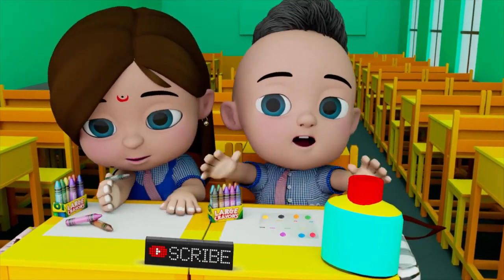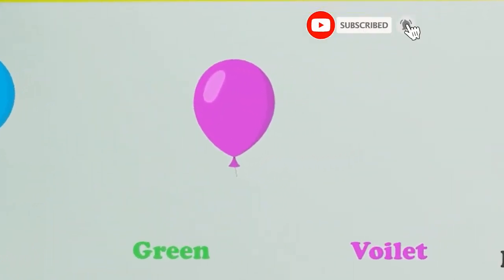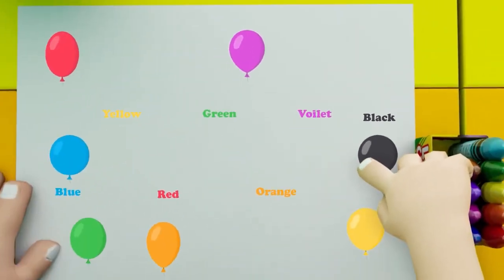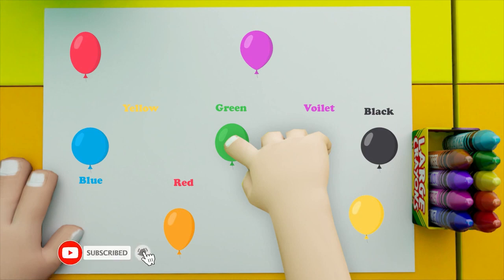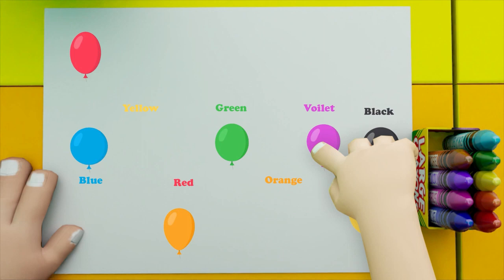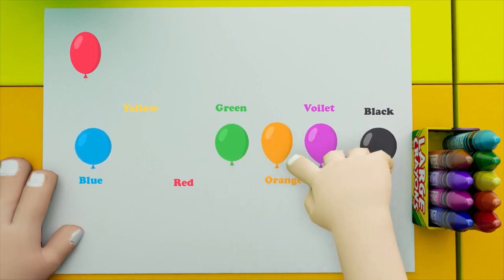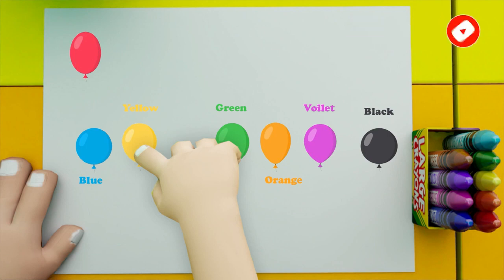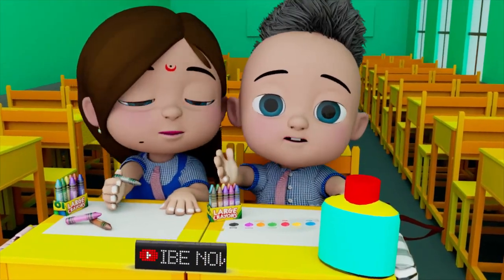Match Colour of Balloons